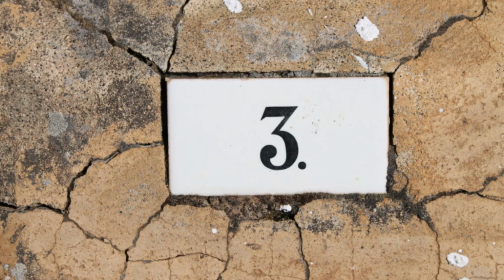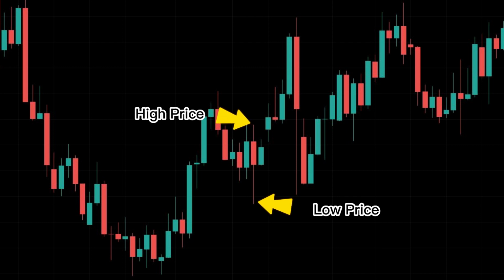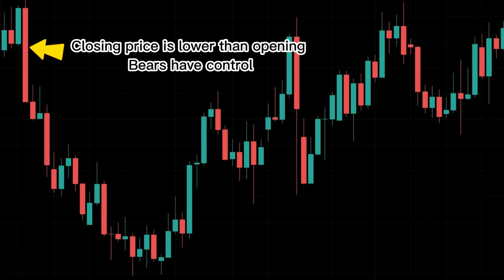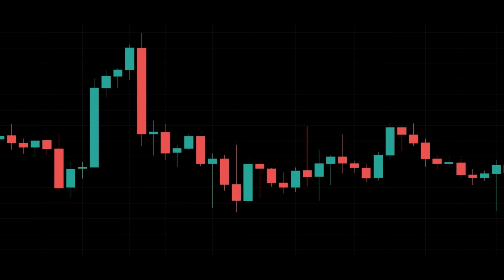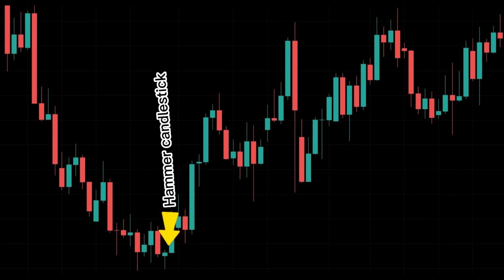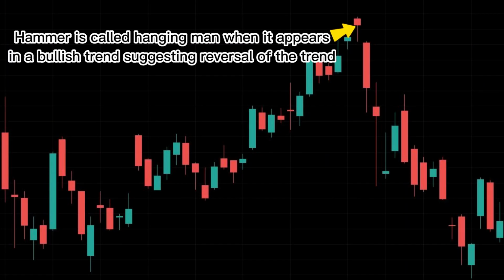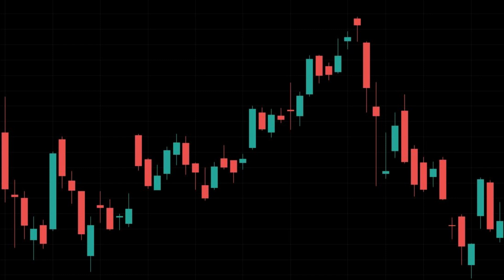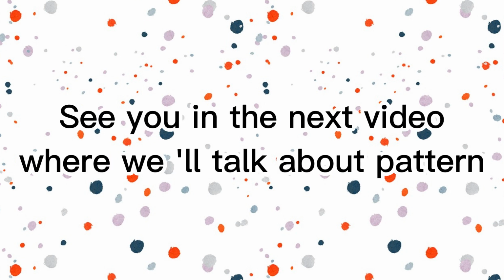3. Anatomy of Candlesticks Chart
Description:
Hey there, future traders! Welcome to our beginner-friendly video, "Anatomy of Candlesticks Chart"! 🎉

Ever wondered what those funny-shaped candles on stock charts mean? Well, today, we're going to break it down for you in the simplest way possible! 🤔💡

In this video, we'll dissect the anatomy of a candlestick chart, explaining each component step by step. From the "body" to the "wicks" (or "shadows"), you'll learn what each part represents and how they can help you make smarter trading decisions. 📈🔍

No fancy jargon or confusing terms here – just plain and simple explanations that even a 15-year-old can understand! By the end of this video, you'll have a solid grasp of how to read and interpret candlestick charts like a pro! 💪📉

So, grab your favorite snack and get ready to dive into the exciting world of candlestick charting! Let's unlock the secrets together! 🍿🔓